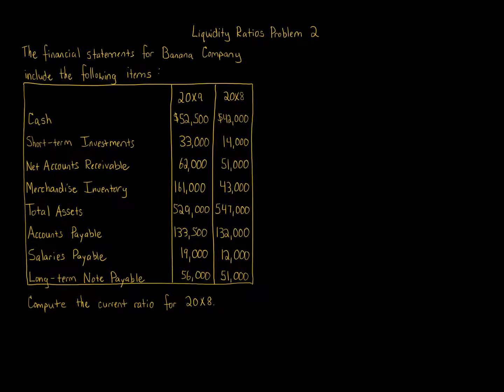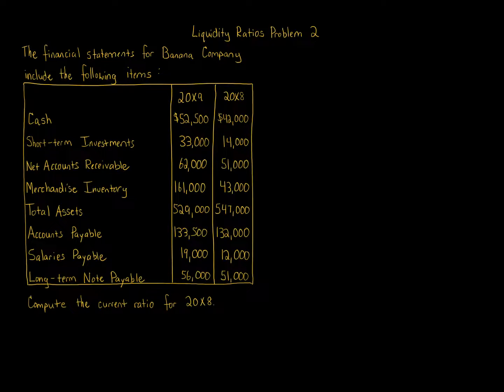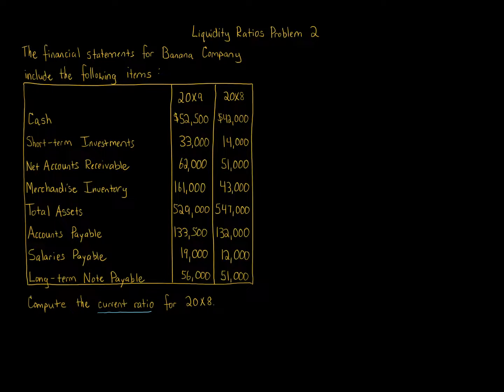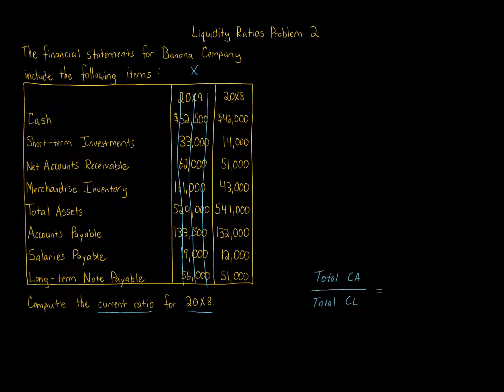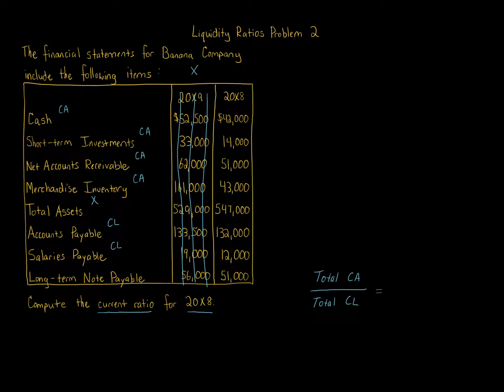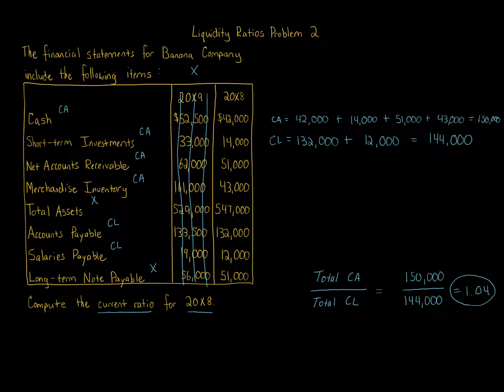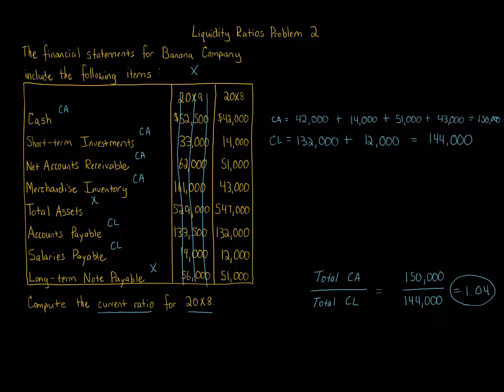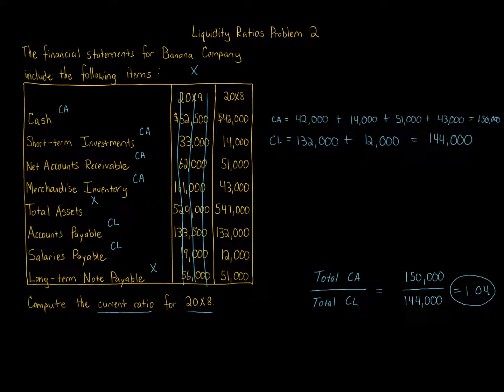Liquidity Ratios Problem 2